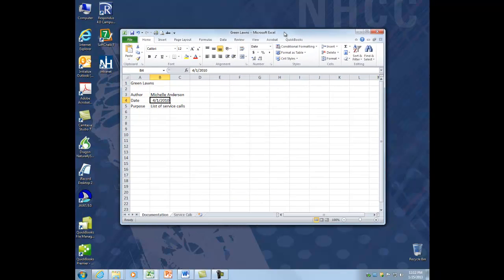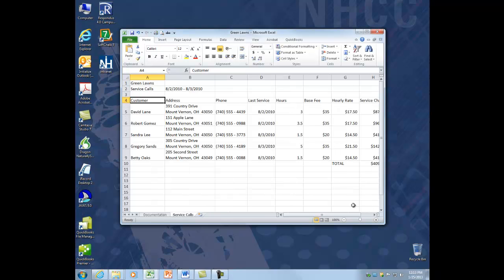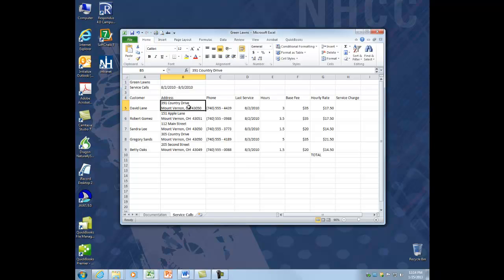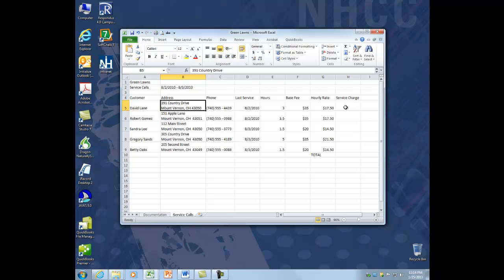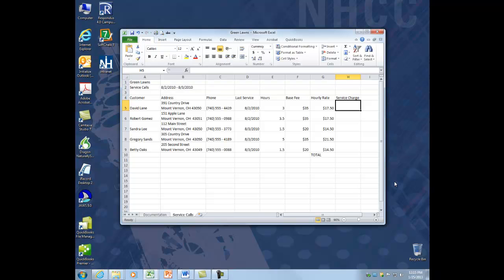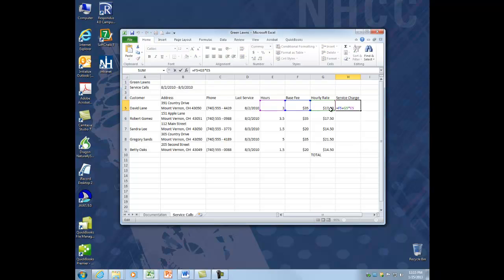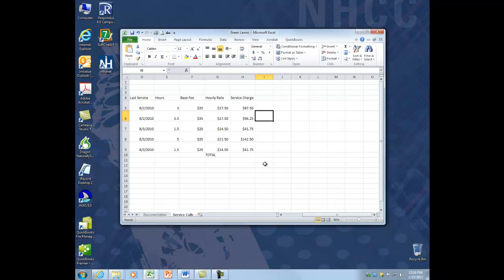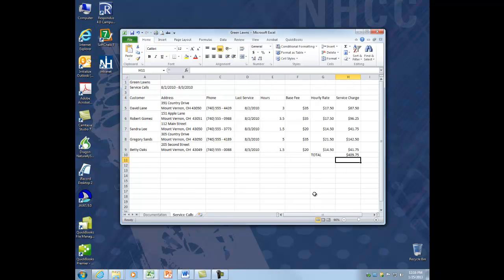Excel Tutorial 1 Case 4 Solution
Excel 2010
Tutorial 1 Case 4 Solution